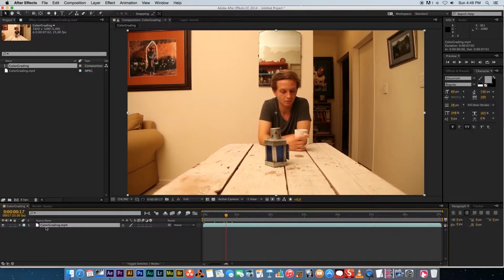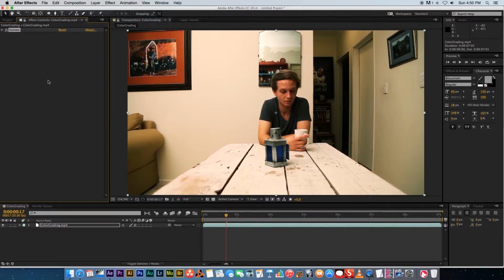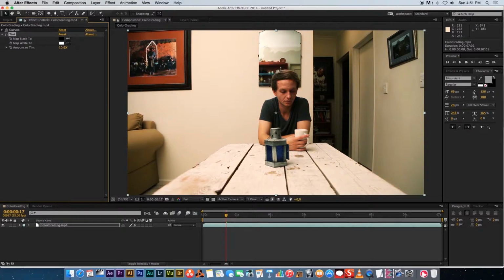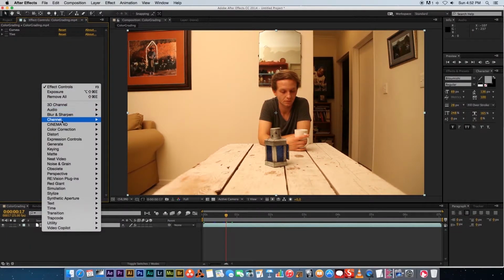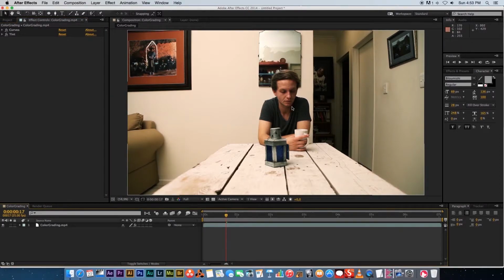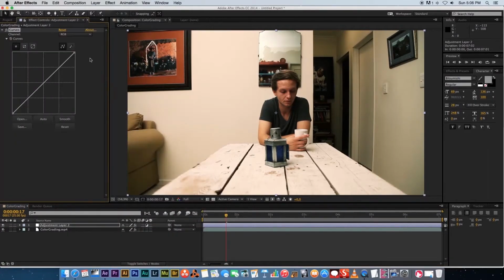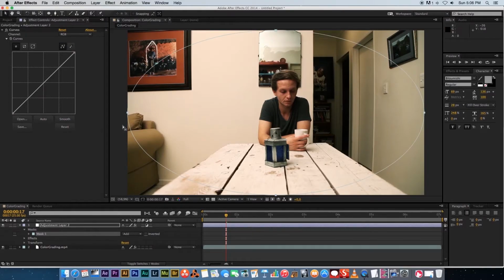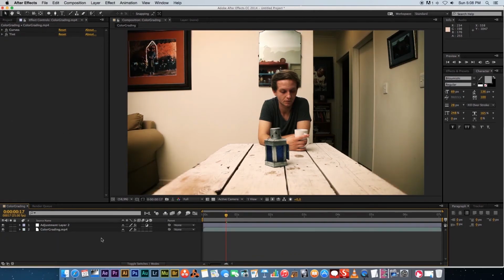28 Color Grading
In this lesson you will learn how to do color grading using After Effects.